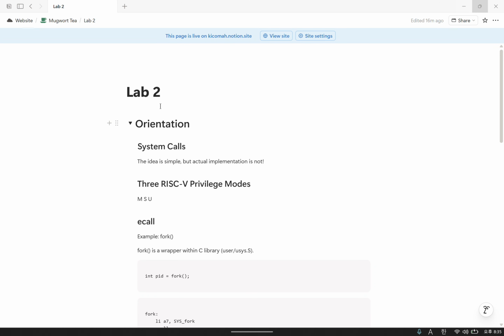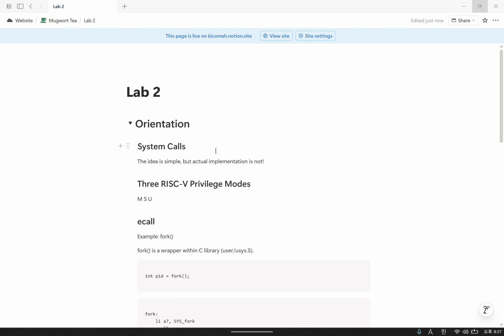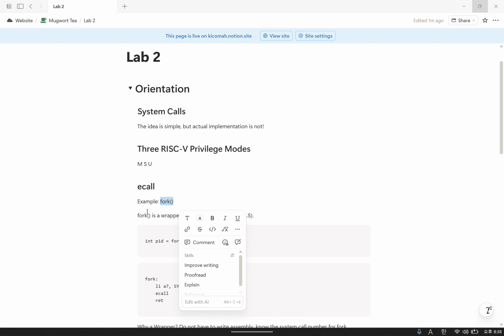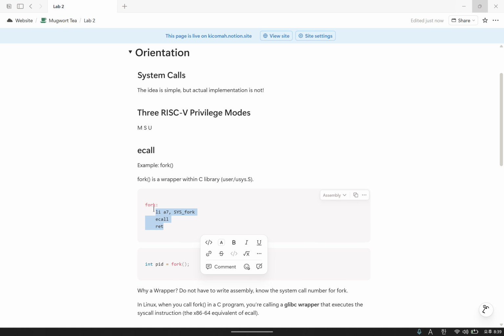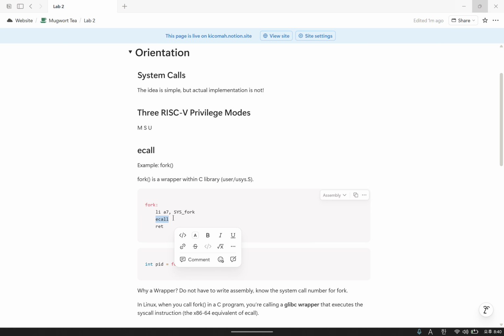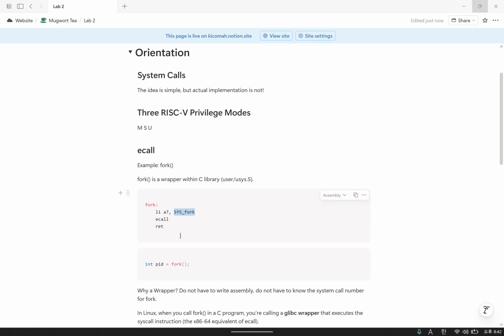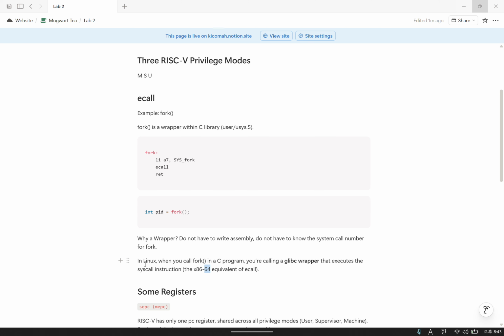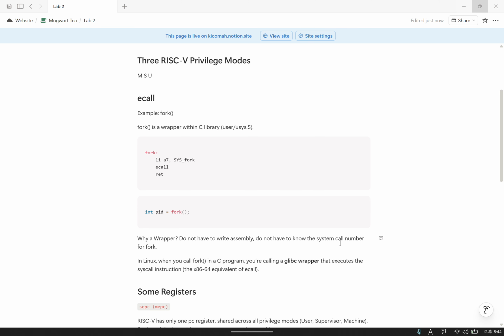OS Lab2: 1 Orientation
xv6-riscv-mugwort